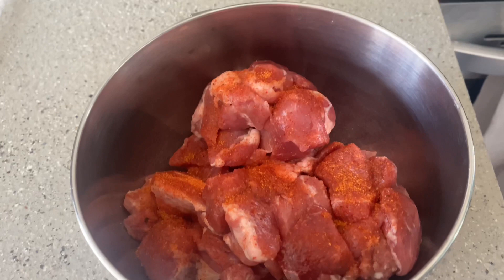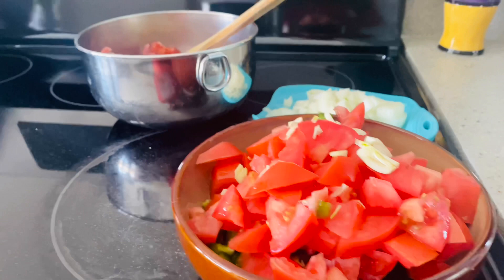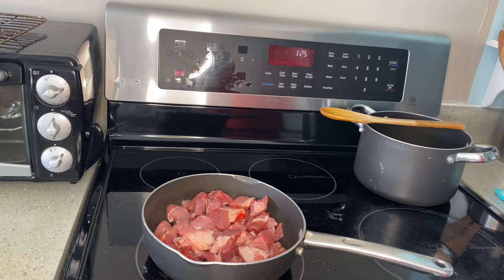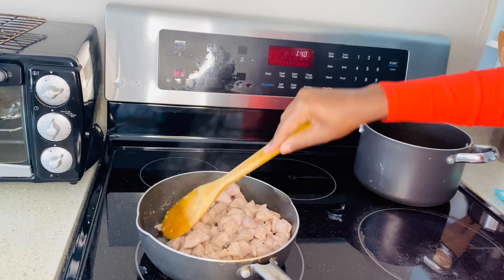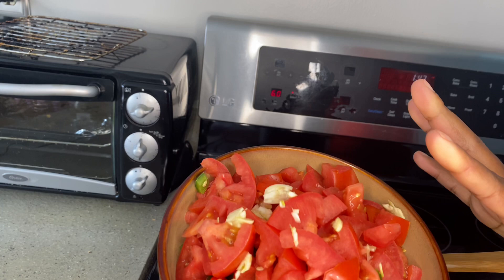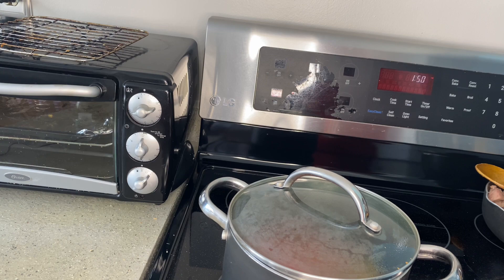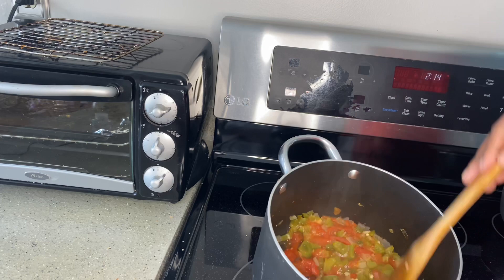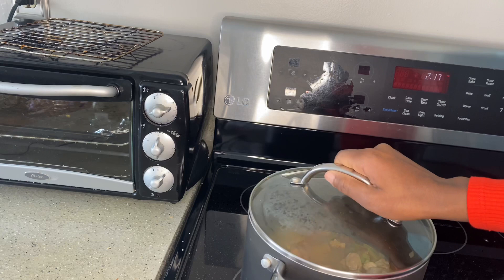HOW TO MAKE PORK STEW /COOK WITH ME / MY UGANDA 🇺🇬 RECIPE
How to make delicious pork stew/soup .. the Ugandan recipe with lots of vegetables is very delicious.. cook with me and have fun while you watch..

Facebook page Roll with Liz